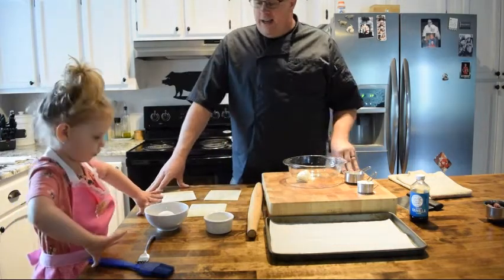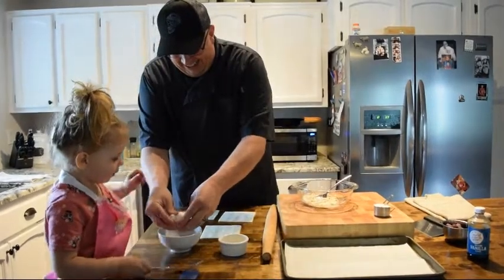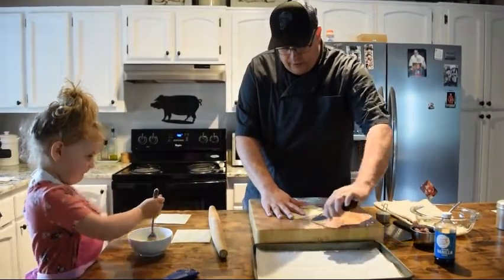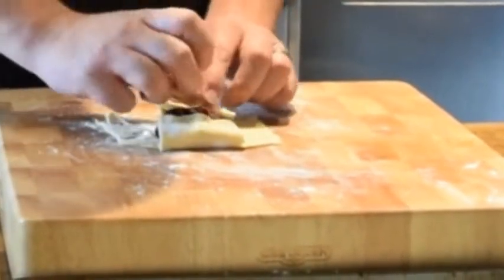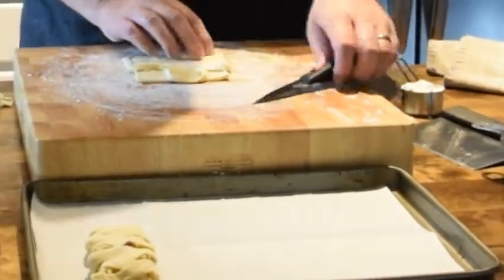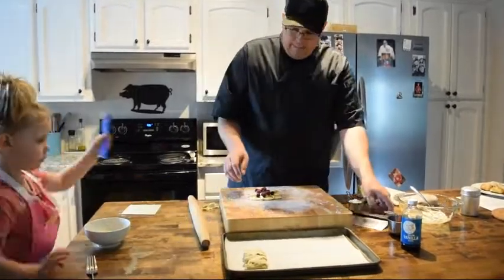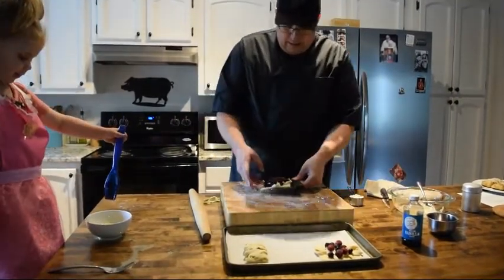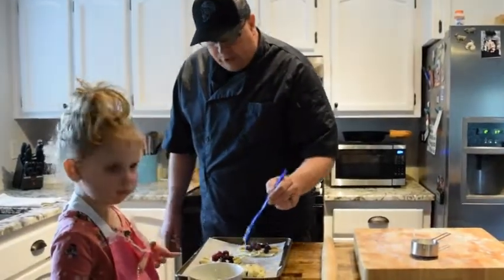Puff Pasty Danish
Blueberry Cream Cheese Danish
Ingredients
1 package puff pastry dough
1/4 cup flour (more or less, for rolling out the dough)
1/2 cup blueberries
1/2 package cream cheese (softened at room temperature)
1/3 cup sugar
1 teaspoon vanilla extract
1 egg (beaten)
2 tablespoons water
Garnish: powdered sugar for dusting
Process
1.   Once your puff pastry dough has thawed, place it on a lightly floured surface and roll it out into a large rectangle. Preheat the oven to 425 F.
2.   Cut the dough into a 2 by 3 grid, making six squares total.
3.   Score each square using a knife, creating a 1/2 inch border on the dough.  Use a fork to score the inner square, about six times to keep it from puffing during cooking.  Leave the border alone, it will look nice puffed.
4.   Transfer the squares onto a parchment-lined (or lightly greased) baking sheet.
5.   Mix together the cream cheese with the sugar and vanilla extract until thoroughly combined.
6.   Place about 2 tablespoons of cream cheese mixture onto the center of one of the pastry squares. Press about 6-9 blueberries into the cream cheese. Repeat with the remaining squares.
7.   Beat together the egg and the water. Use a pastry brush to spread the egg mixture onto the border edges of the pastry.
8.   Bake for about 20 minutes, or until golden brown and puffed.
9.   Dust with powdered sugar.